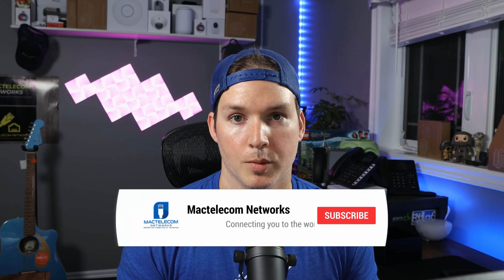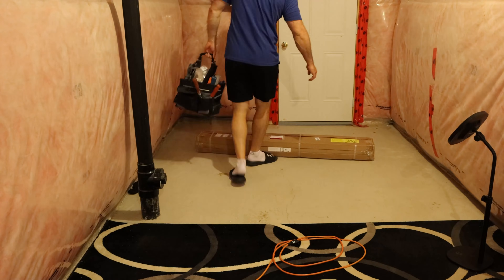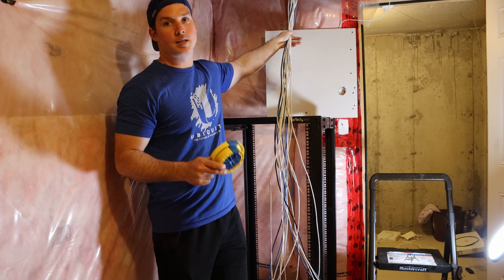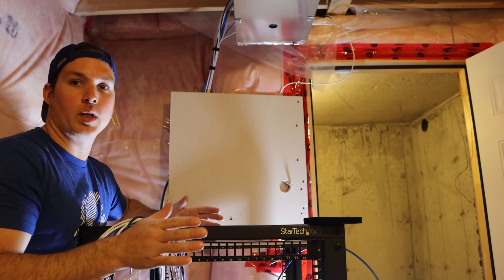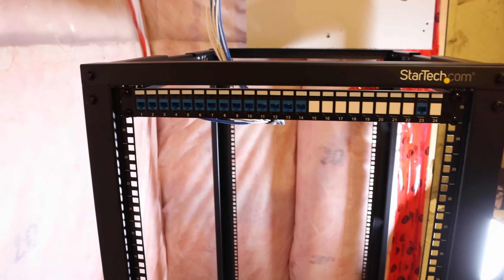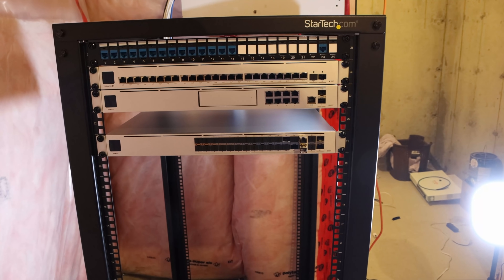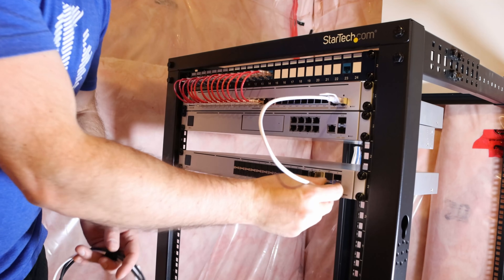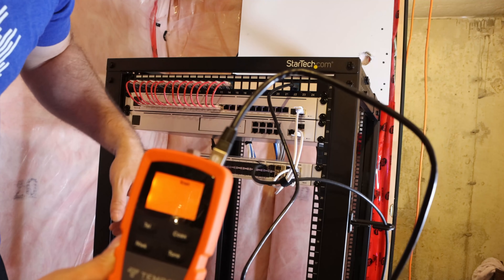Rebuilding My Network Rack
In this video I put together a 25u Star tech network rack. I relocated all my network cabling, terminate all the network cables and install all of my Ubiquiti gear into the new rack

-Unifi UDM pro
-Unifi aggregation switch pro
-Unifi UNVR Pro,
-Unifi RPS
-Unifi enterprise 24 PoE switch

We then patch all the cables in using 6 inch slim patch cables

Gear used in this video:

Star tech 25U rack:

6 Inch slim patch cables:

Cable comb:

Verticable cable I-Punch tool:

Verticable cable VMAX cat 6 Keystones:

24 port keystone patch panel:

Keystone blanks:

Intro 0:00
Looking at new rack location and old rack 0:45
Putting together Startech rach 1:22
Cable combing the network cables 2:24
Toning network cables 3:16
Terminating cat 6 Keystone jacks 4:23
Racking Ubiquiti equipmnet 5:41
Patching into Unifi network switch 6:11
Wiremapping Cat 6 cable 7:27